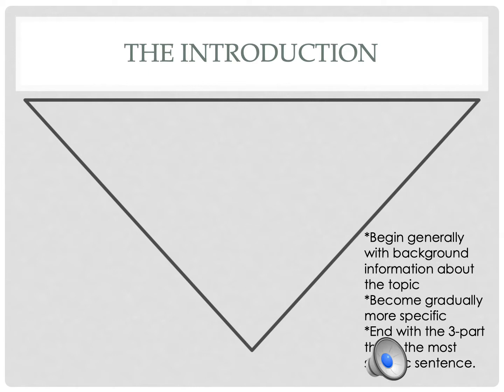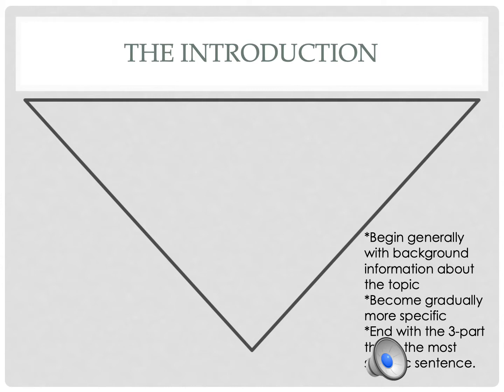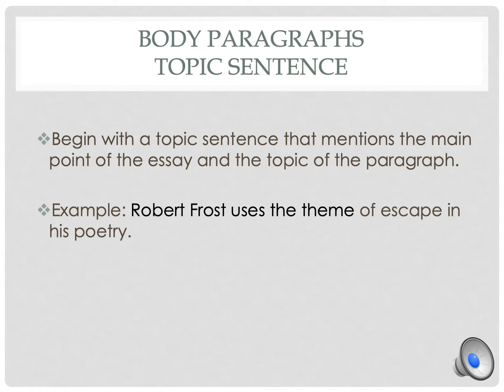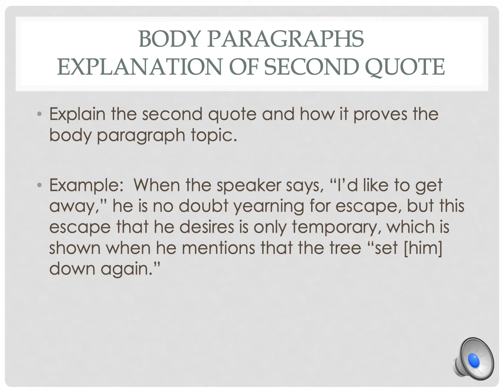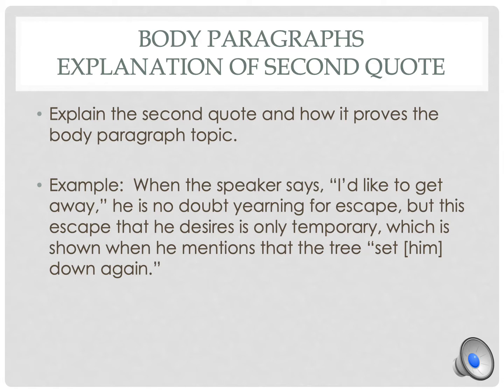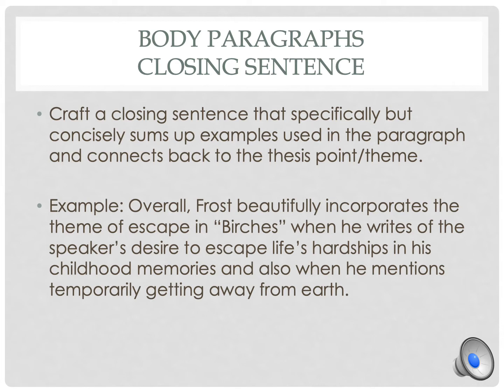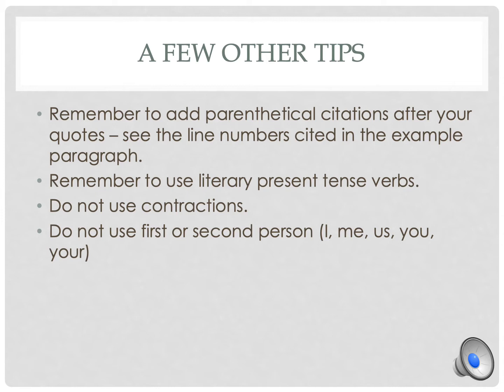Essay Writing Introduction and Body Paragraphs